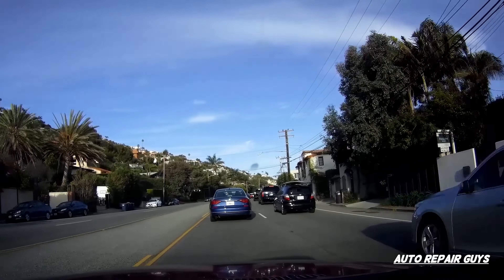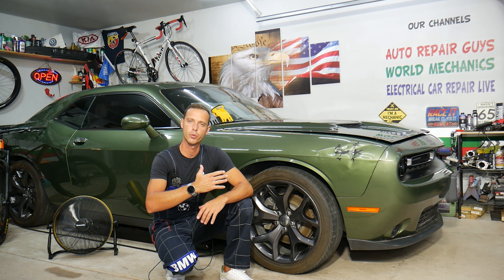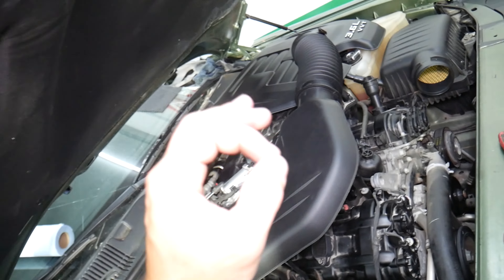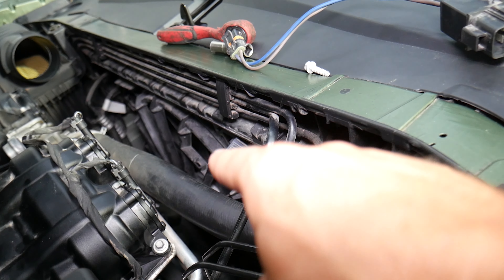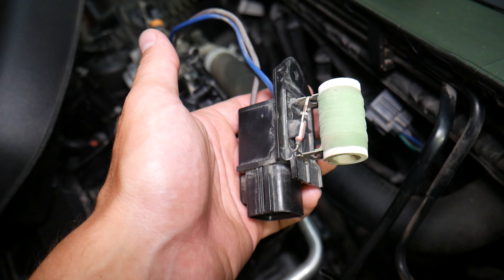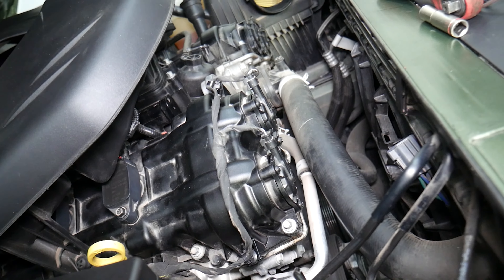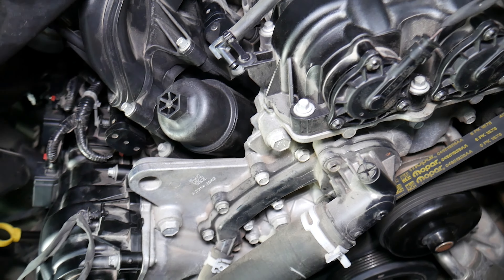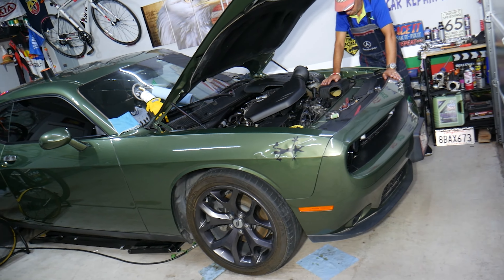IF DODGE CHALLENGER IS OVERHEATING CHECK THIS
If you have Dodge Challenger that is overheating in this video we will explain what to often check if your Dodge Challenger is overheating and often can cause what often could cause Dodge Challenger to overheat. Hopefully the video will be helpful to any of you that need to fix Dodge Challenger that overheats. We demostrated what to check if Dodge Challenger is overheating on 2018 Dodge Challenger but the video may be helpful:
2011 Dodge Challenger Overheating, Overheats
2012 Dodge Challenger Overheating, Overheats
2013 Dodge Challenger Overheating, Overheats
2014 Dodge Challenger Overheating, Overheats
2015 Dodge Challenger Overheating, Overheats
2016 Dodge Challenger Overheating, Overheats
2017 Dodge Challenger Overheating, Overheats
2018 Dodge Challenger Overheating, Overheats
2019 Dodge Challenger Overheating, Overheats
2020 Dodge Challenger Overheating, Overheats
2021 Dodge Challenger Overheating, Overheats

► Radiator Fan
► Radiator Fan Resistor